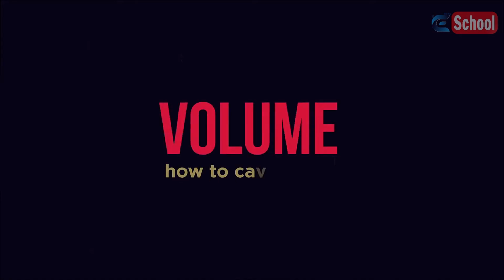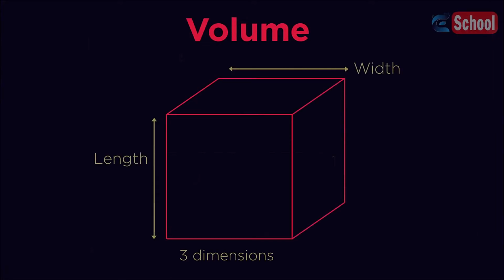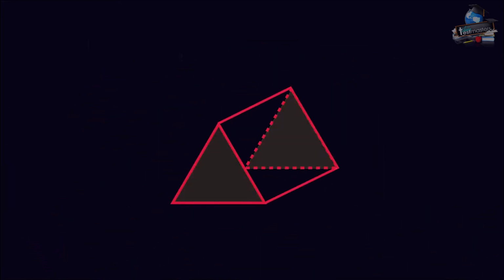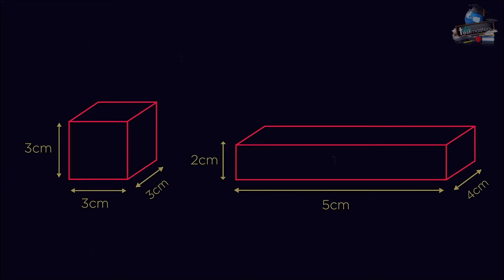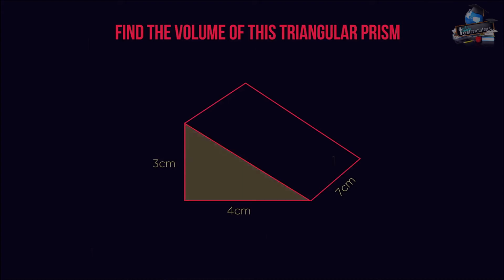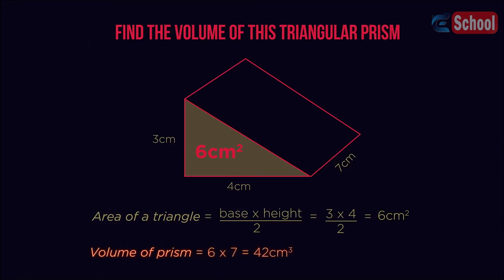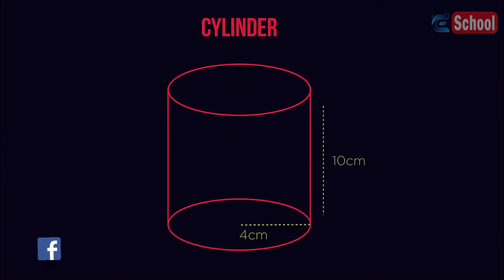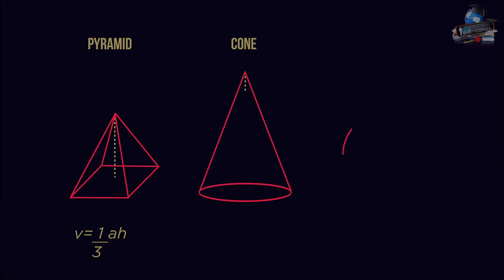Volume Prisms | Geometry & Measures | Maths | AddyESchool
In this video, we are going to learn about volume, and how to calculate it.

To start, we talk about length, and area.

Length measures across one dimension and so is usually measured in cm or m.

Area measures across two dimensions, length and width, and so is measured in
cm2or m2.

Volume is measured across three dimensions, length, width, and depth, and so is measured in
cm3or m3.

In particular, we are going to be looking at the volume of prisms.